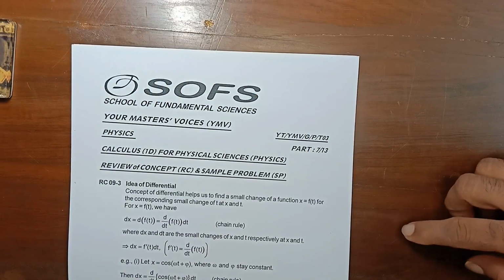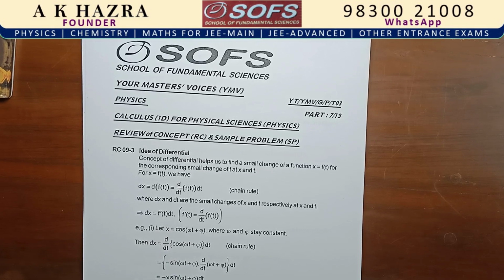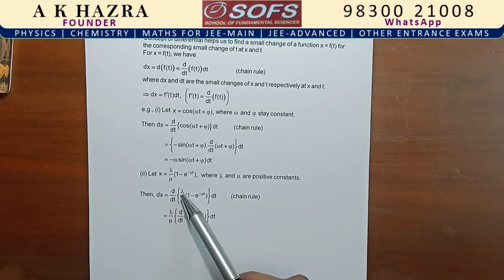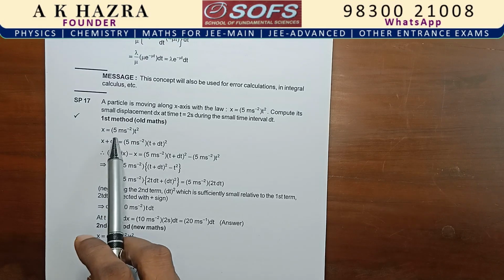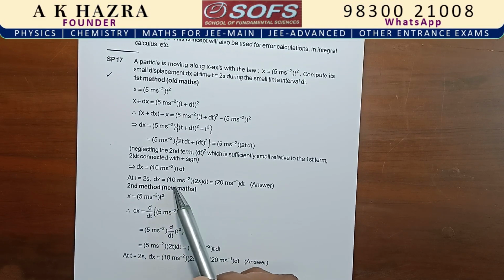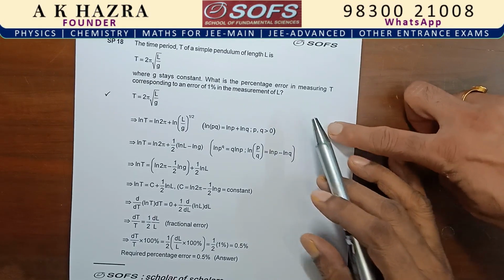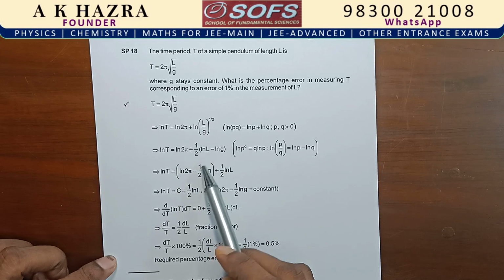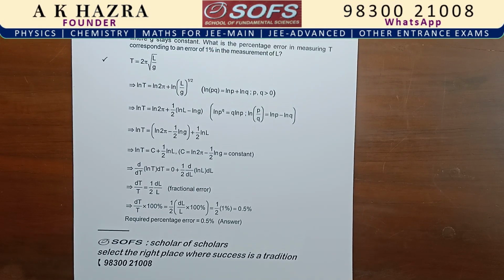CALCULUS FOR PHYSICS PART 7 | IDEA OF DIFFERENTIAL